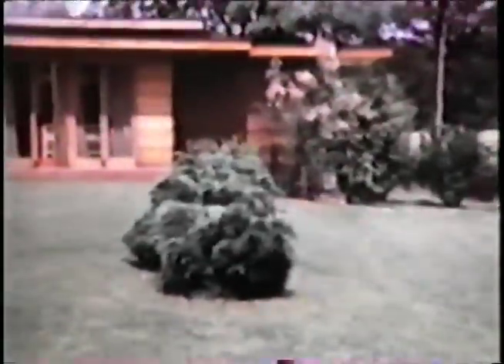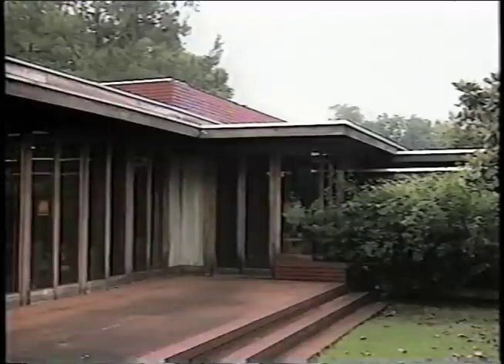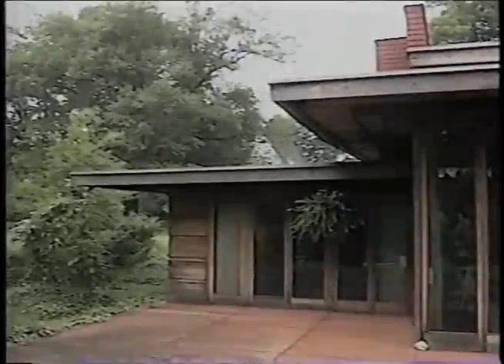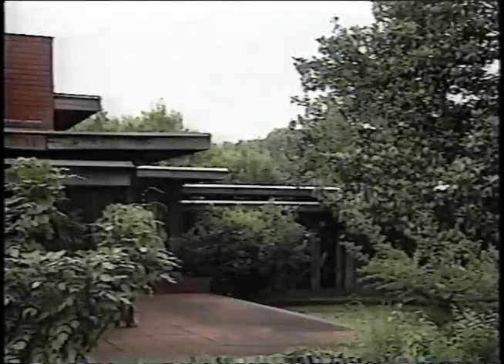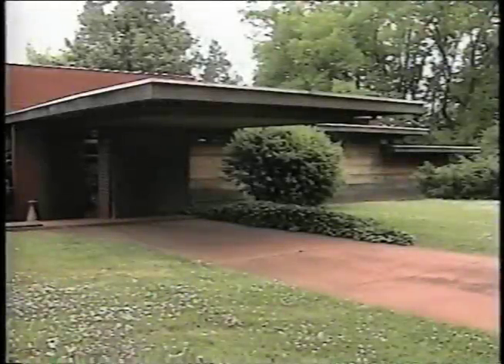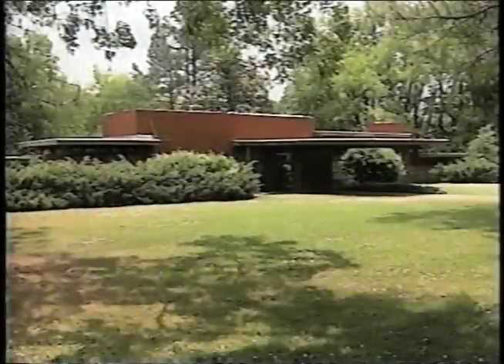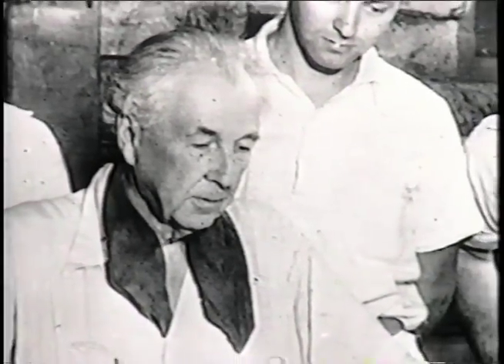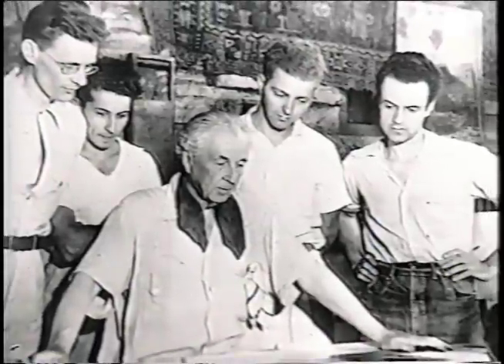Rosenbaum House Frank Lloyd Wright in Alabama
Story of chance meeting in 1937 of Florence, Alabama couple and architect Frank Lloyd Wright that leads to unique Usonian style home.